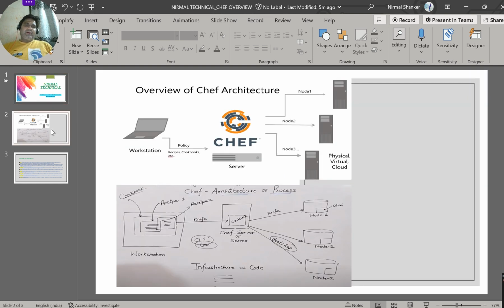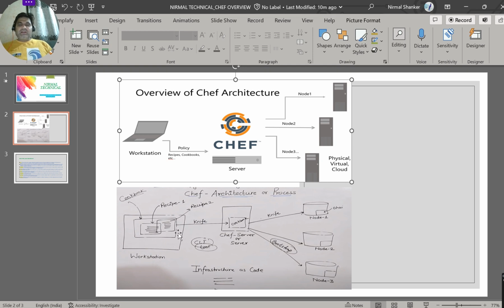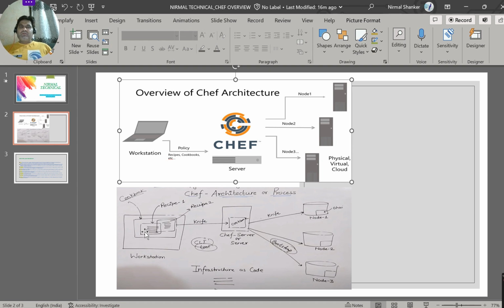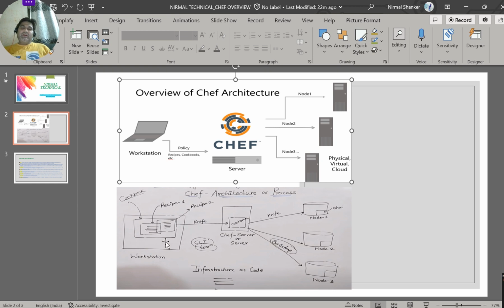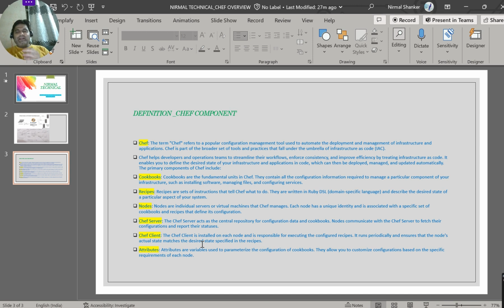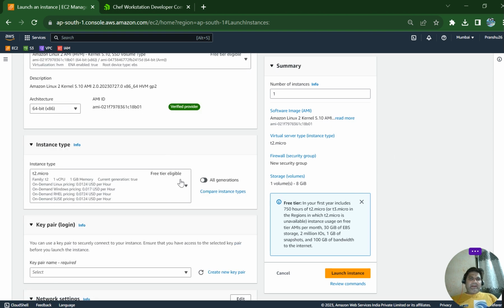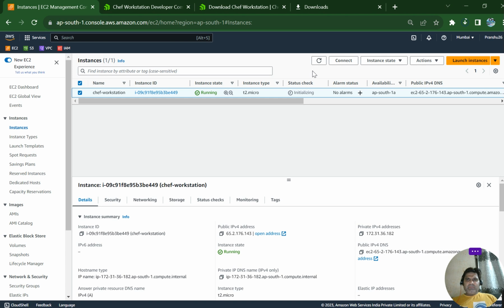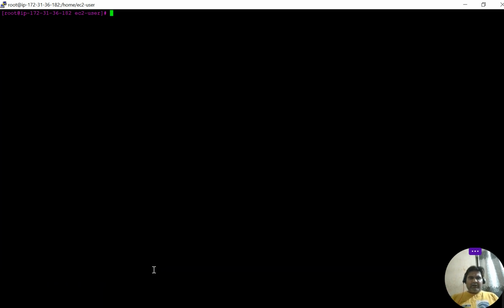Chef work insallation on AWS instance step by step_Part 2